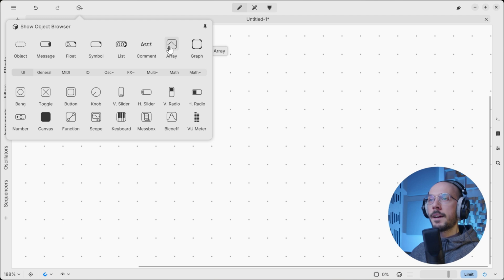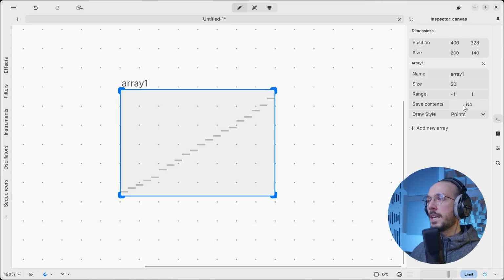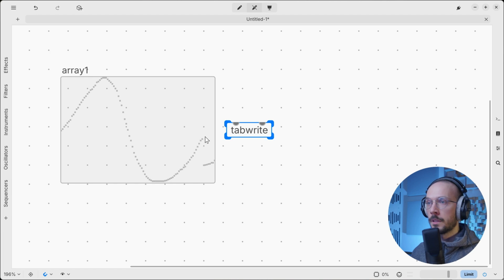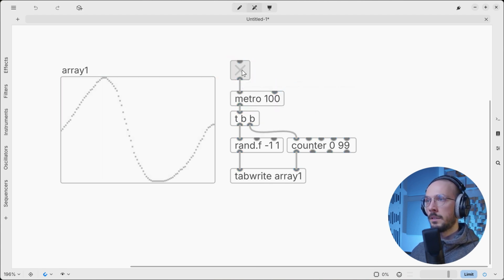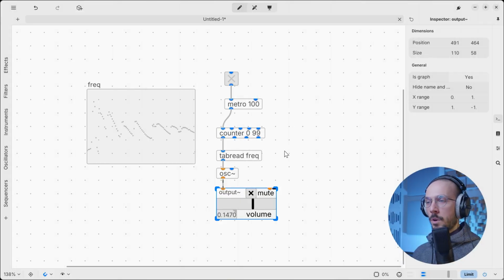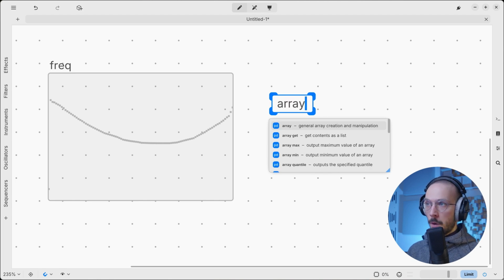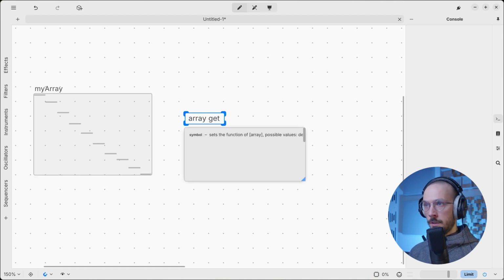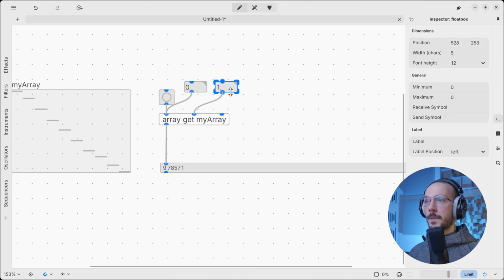Arrays | Plugdata Course for Beginners Ep. 8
This video delves into arrays, a fundamental data structure in Pd. You'll learn about:
🔸Graphic arrays (garrays)
🔸Writing numbers into an array with [tabwrite]
🔸Reading data from an array with [tabread]
🔸Resizing arrays
🔸Getting array elements in a range with [array get]

Plugdata, is a visual programming environment for audio experimentation, prototyping, computer music and education. It is based on Pure Data and provides a user friendly interface for creating and manipulating interactive audio systems.

While this course was specifically designed for Plugdata, don't worry if you want to learn Pure Data. The fundamental concepts and techniques I'll cover in the first episodes are the same across both platforms. You'll learn the basics of signal flow, object patching, and audio processing, which are essential skills for anyone working with visual programming and digital audio synthesis. I hope this course will be a great learning resource for your creative journey!

Chapters:
00:00 What is an array?
00:25 Graphic arrays
01:26 Array settings
02:37 Write numbers into an array
04:47 Read numbers from an array
07:14 Resize arrays
08:48 Read numbers in a range
10:34 Outro